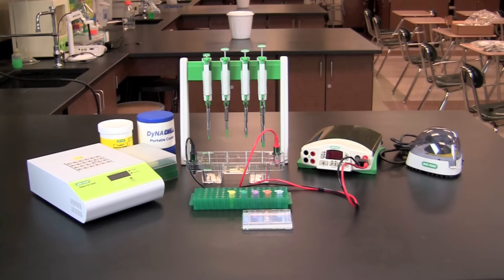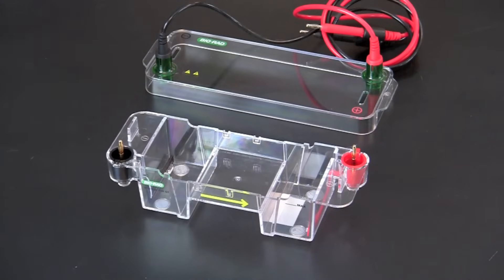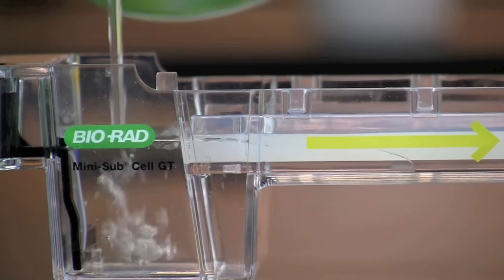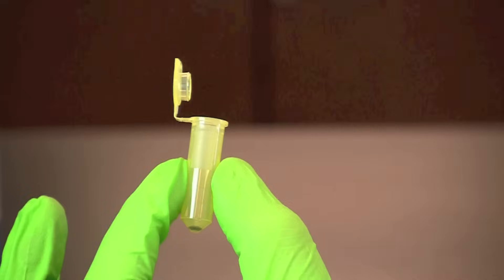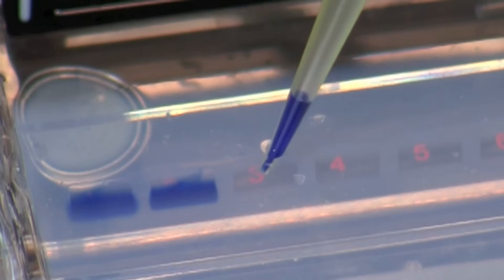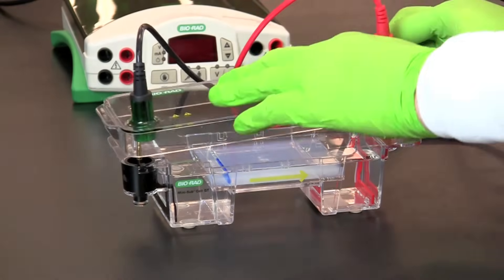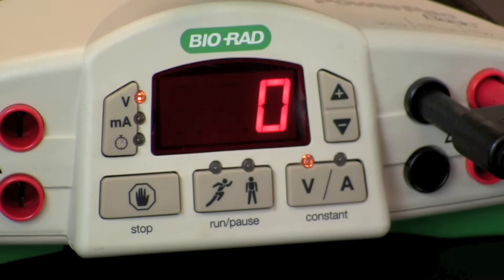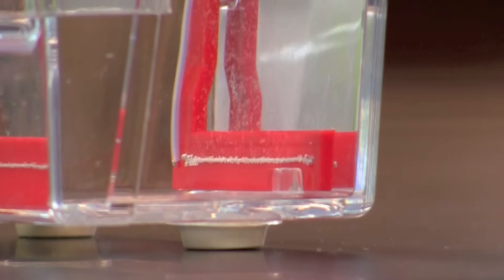Agarose Gel Electrophoresis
This video demonstrates how to load and run DNA samples on an agarose gel. Basic information about the charge of DNA and how it will run in an horizontal electrophoresis cell is explained.